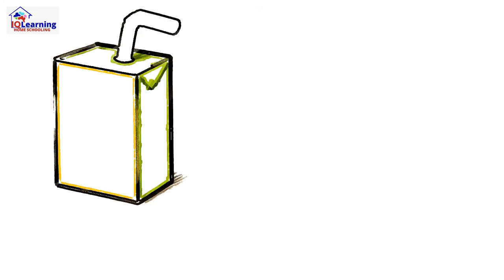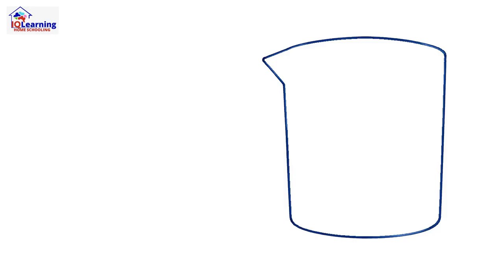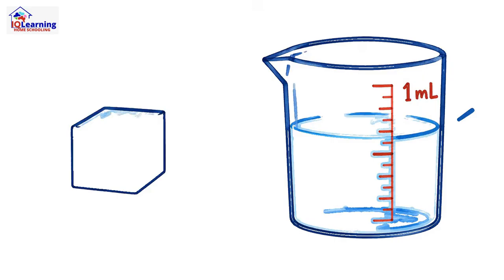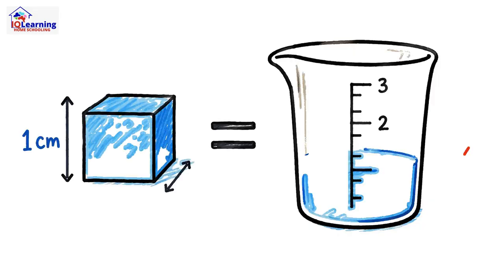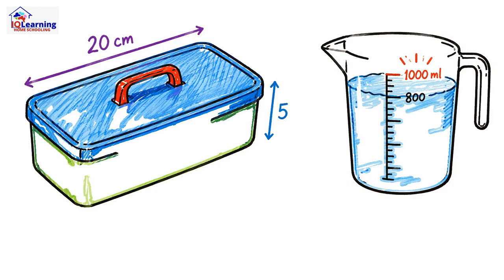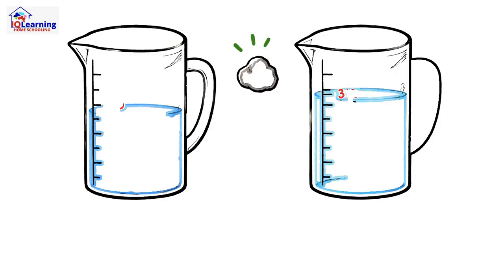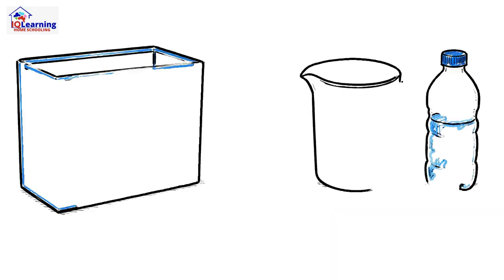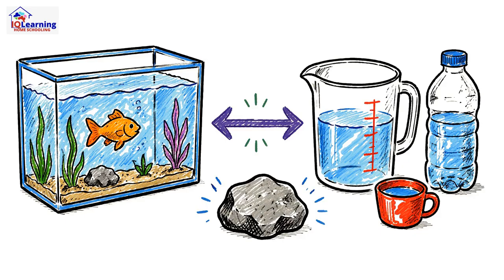Lesson 5 Year 6 Mathematics Connecting Volume And Capacity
Irregular volumes can be found using the displacement method To find capacity from a shape, find the volume in cm first, then convert